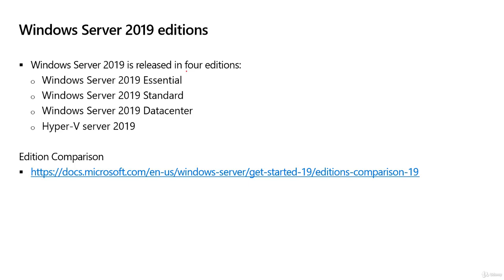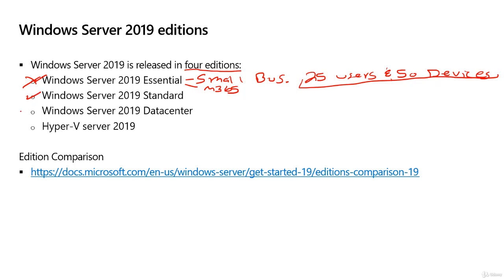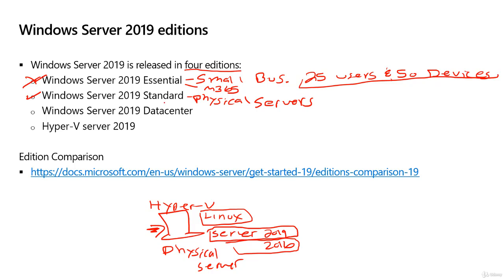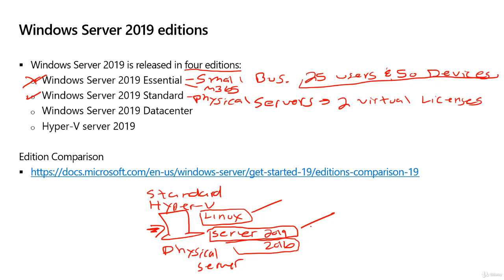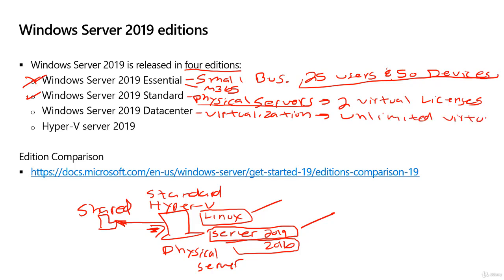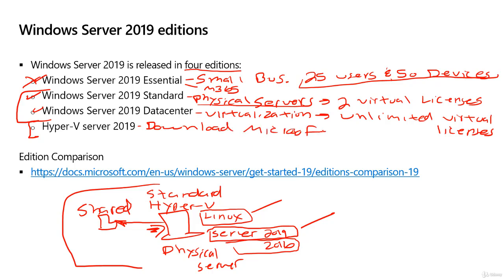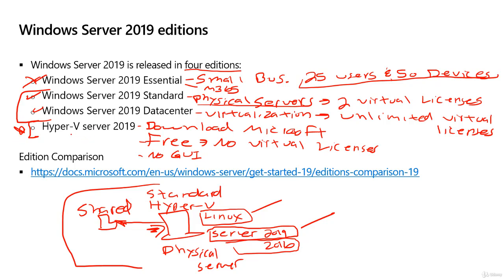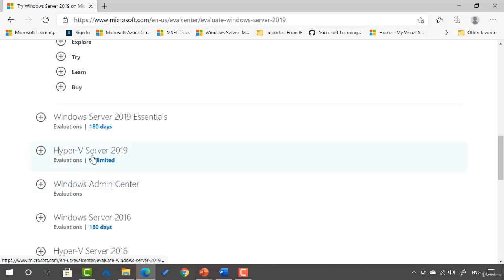003 Windows Server 2019 Editions